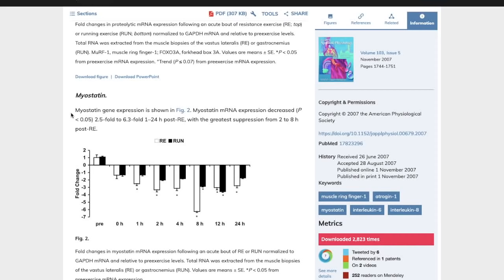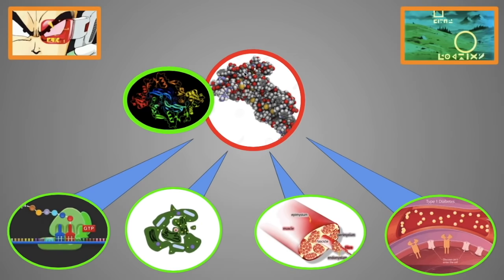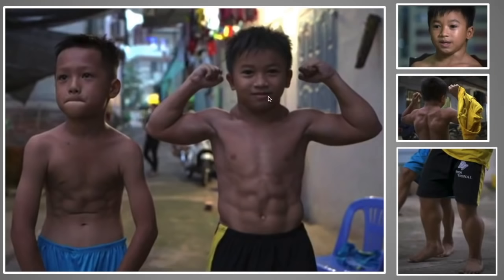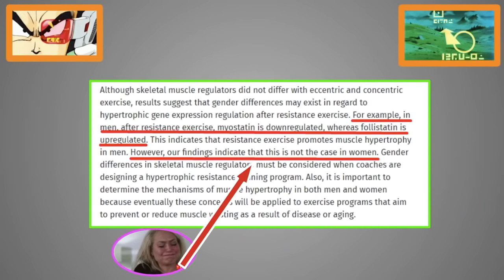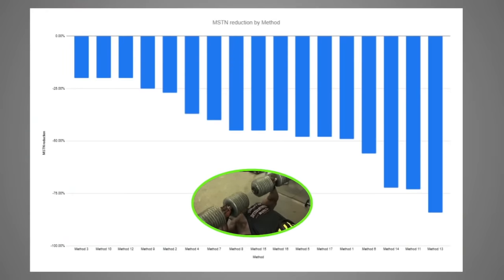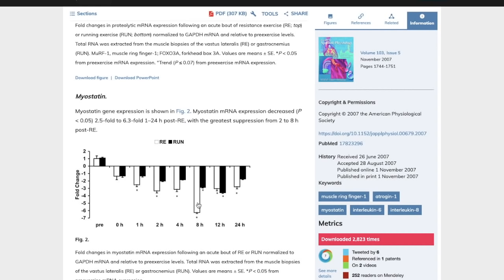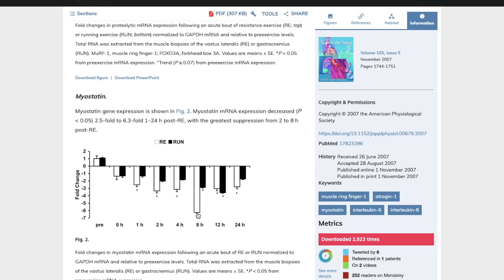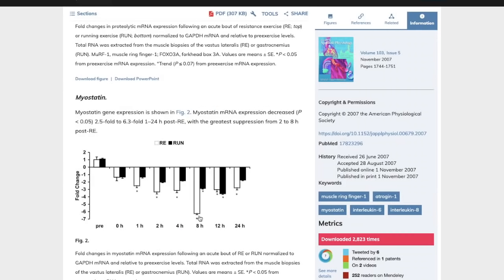WHY MAXIMUM MYOSTATIN BLOCKING ONLY LASTS 8 HOURS? NATURALS MUST TRAIN FREQUENTLY!🧬MYOSTATIN MONDAY🧬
Why does maximum myostatin blocking only lasts 8 hours, and why naturals must train frequently

📚 Get HUGE in 16 weeks - Buy the BEST Training Program for FAST muscle growth & strength:

⌚TIMESTAMPS

0:00 Chart
0:40 Intro to series
1:02 Myostatin Recap
6:24 Training is the #1 myostatin blocker
7:24 Why Myostatin drop from training only lasts 8 hours
11:37 Conclusion
12:31 Buy my sh*t